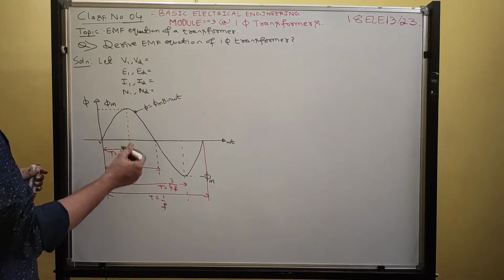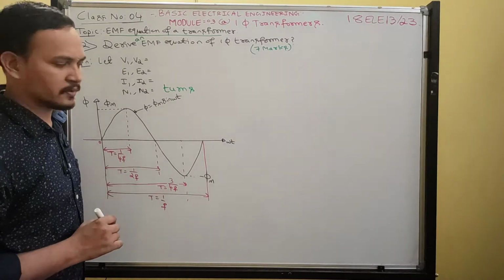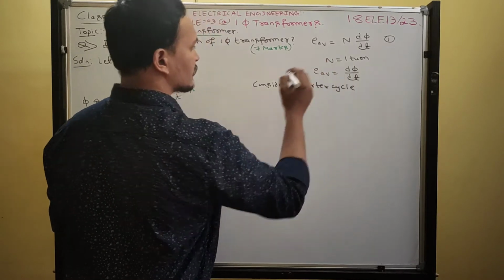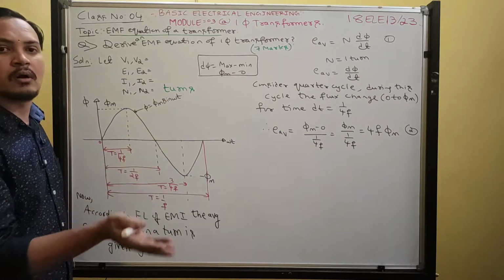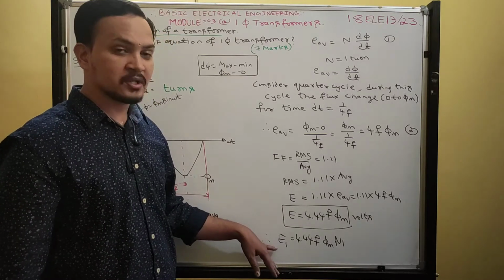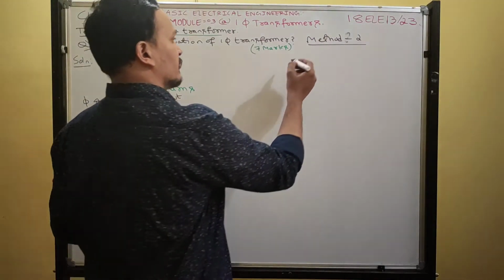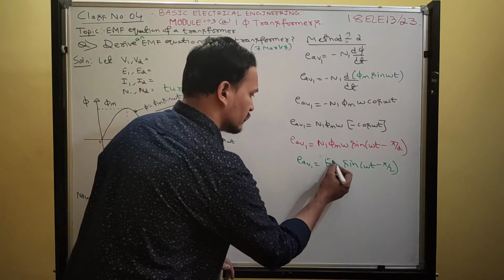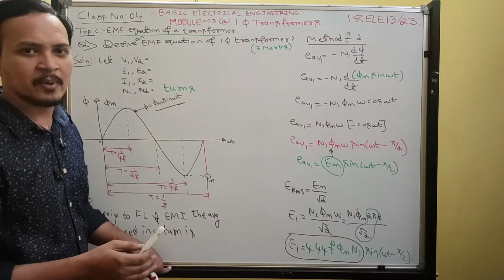VTU| Derive EMF equation of single phase transformer|21ELE13/23 Module 3 -Class No 4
EMF equation of a transformer is explained in this vedio.